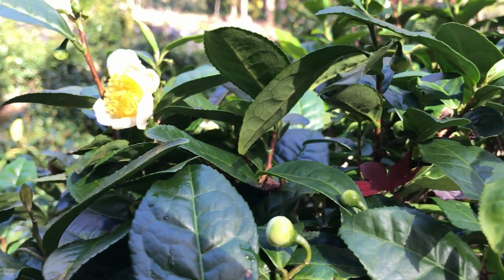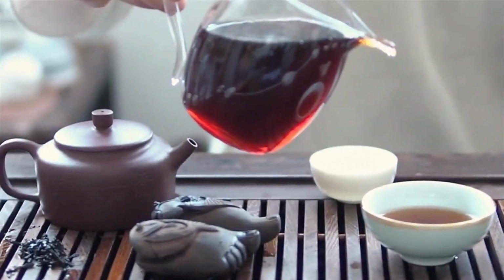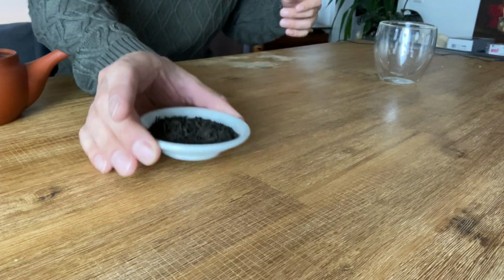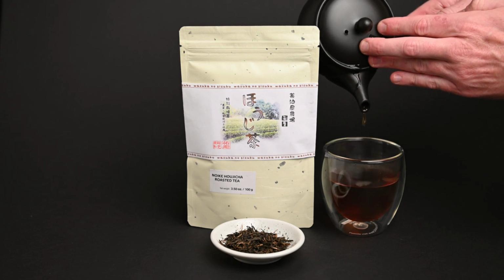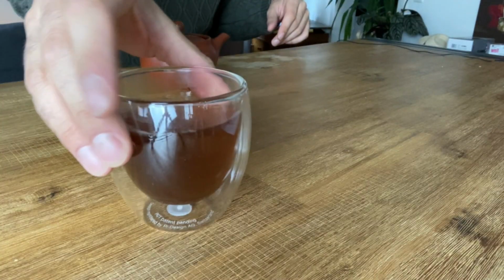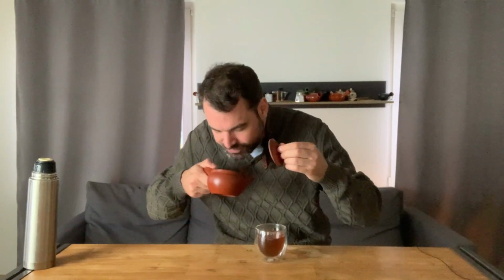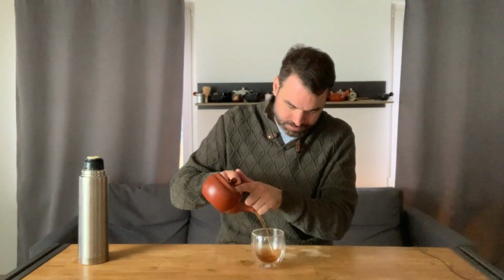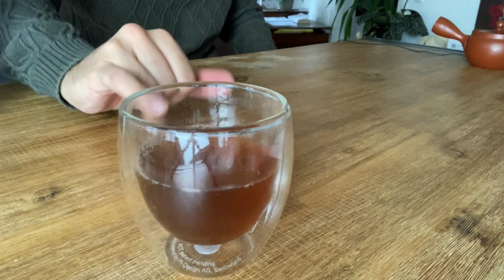Exploring Nadeshiko Rose - The Japanese Fermented tea that is similar to Puerh